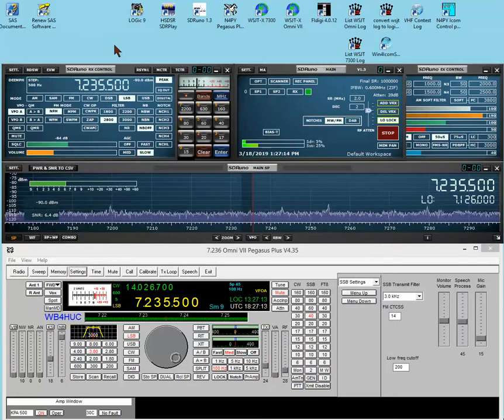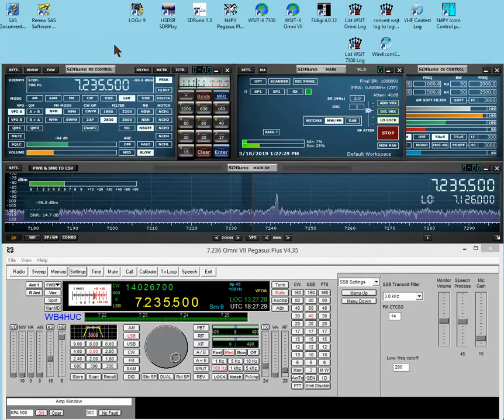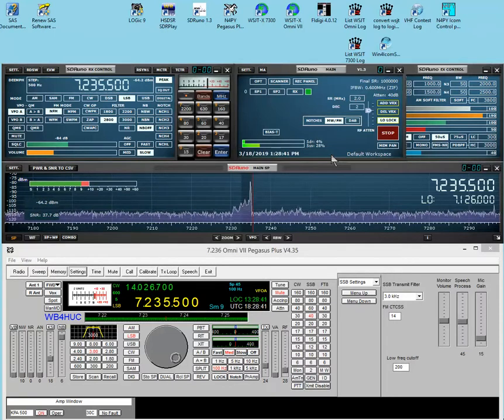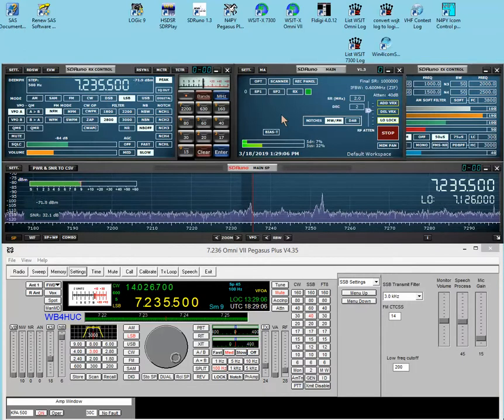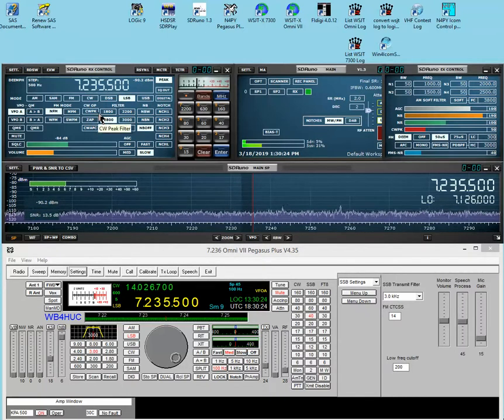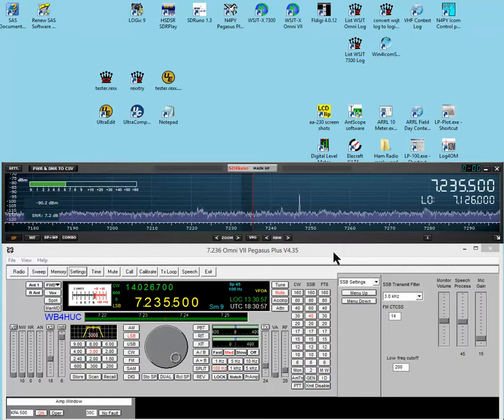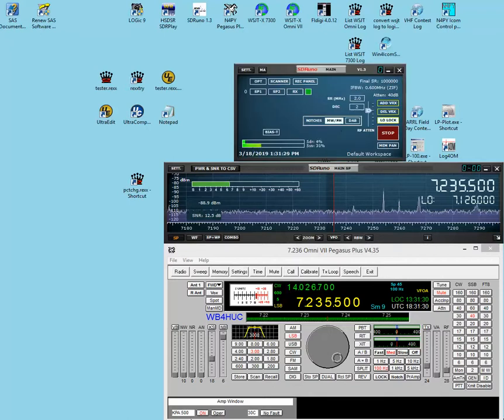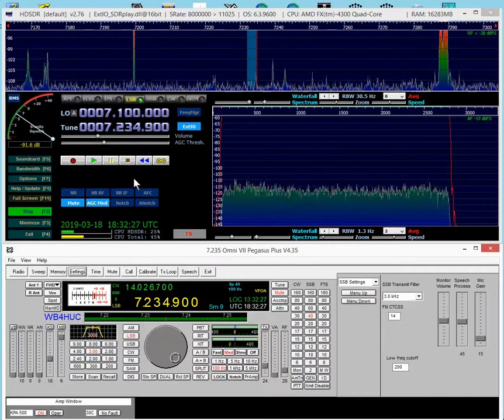Using SDRUno vs HDSDR for Panadapter Display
This is a short video in which I talk about using HDSDR or SDRUno to generate the panadapter display for my Ten Tec OMNI VII transceiver, and which software package I prefer and why I prefer it.